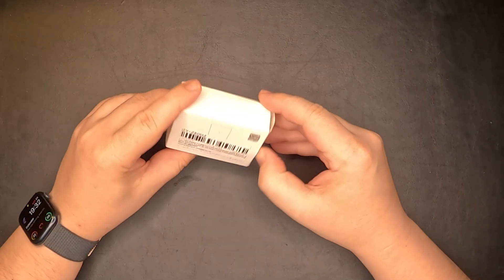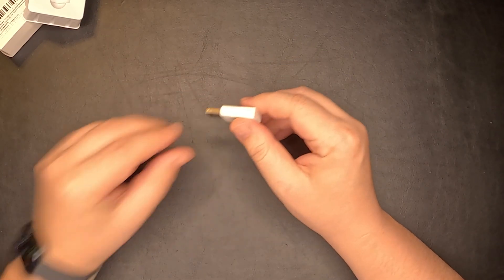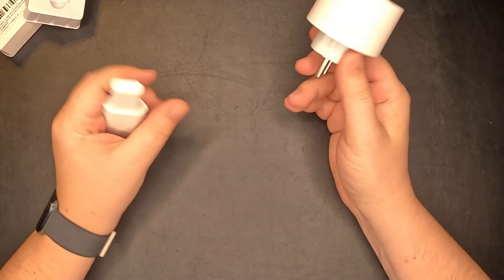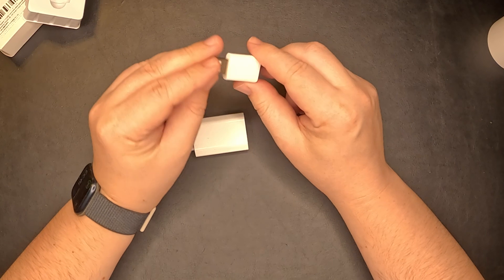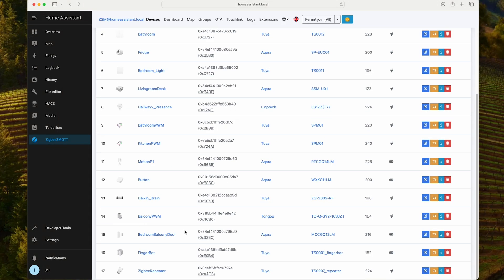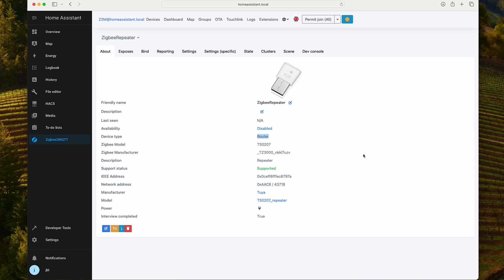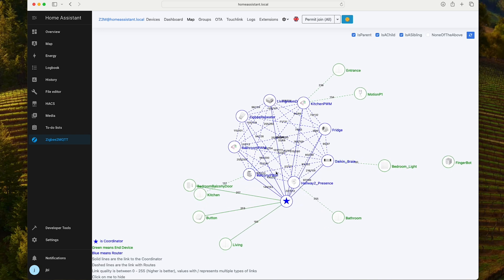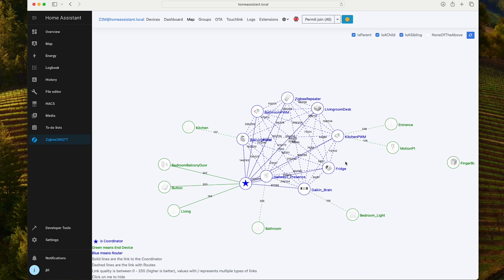Smallest Zigbee Repeater in your Home Assistant network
If you're looking to fix your unreliable Zigbee network, check out this video on the smallest Zigbee repeater in order to Improve your smart home setup today!

Aliexpress link for the Zigbee Repeater: